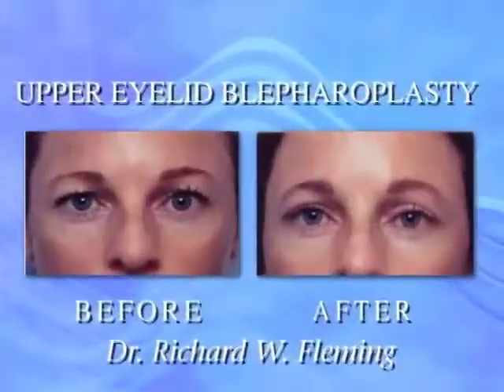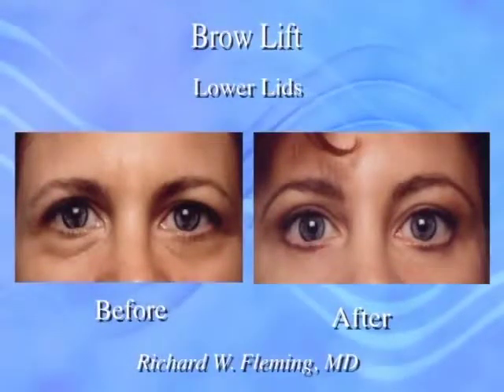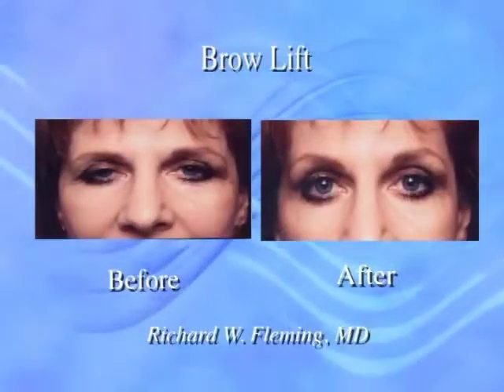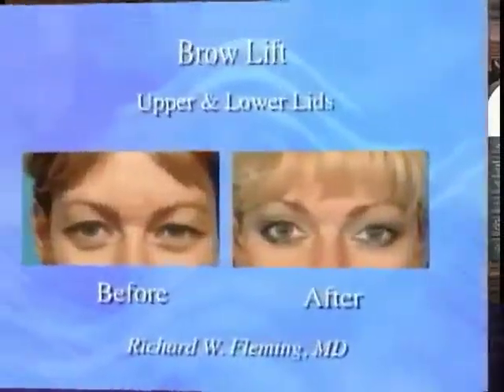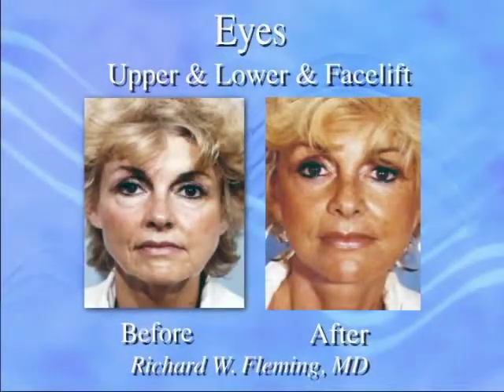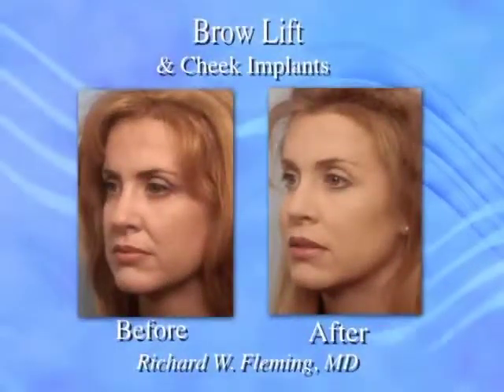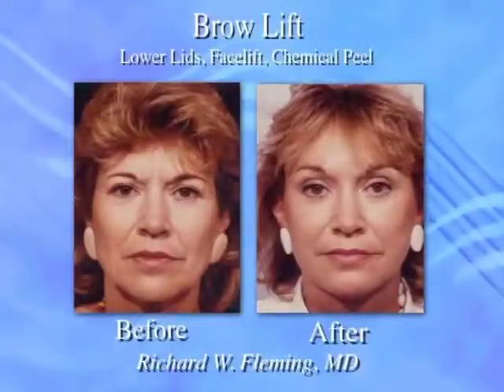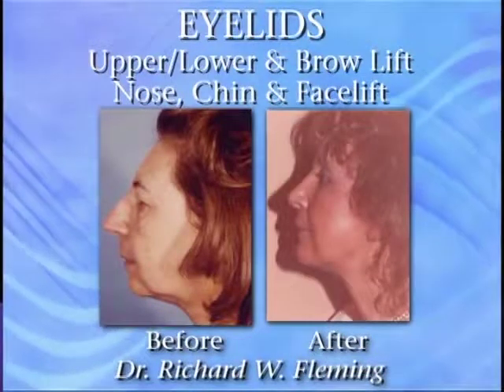Aging Eyes Interview | Dr. Richard Fleming | The Beverly Hills Institute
Dr Richard Fleming talks about Aging Eyes and what can be done to help your eye look more youthful. If you would like more information please visit Bevhills.com